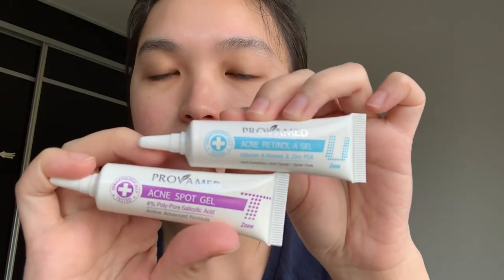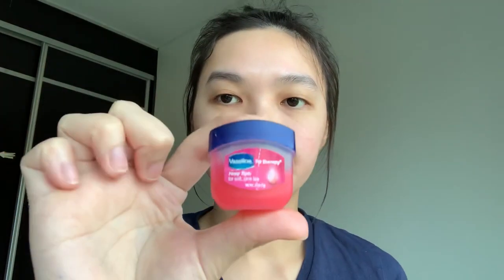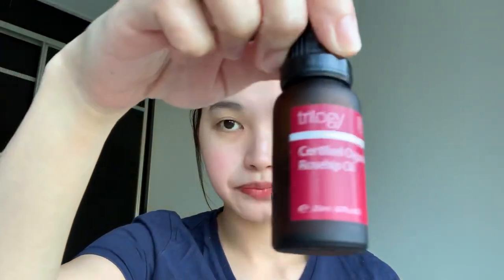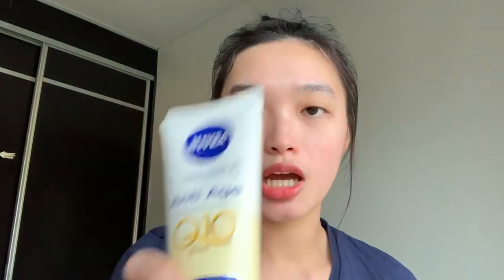Nighttime Skin Care Routine | Thank You 1,000 Subscribers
Sharing a video of my skin care routine as well as the products I am using at the moment 🧖🏻‍♀️